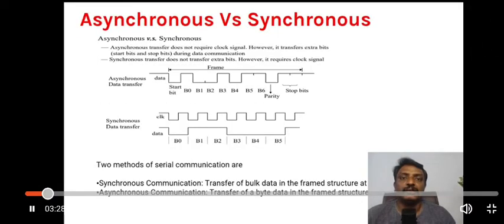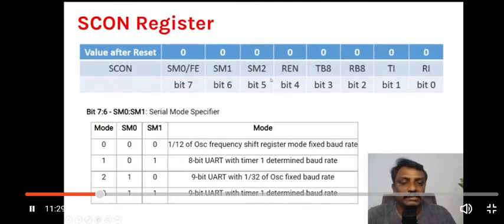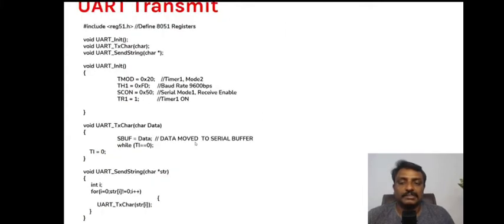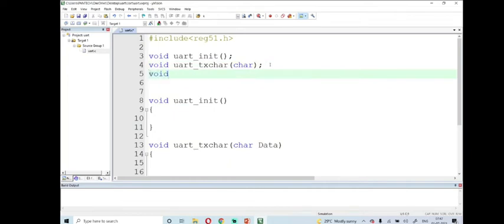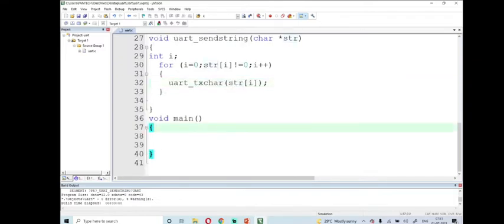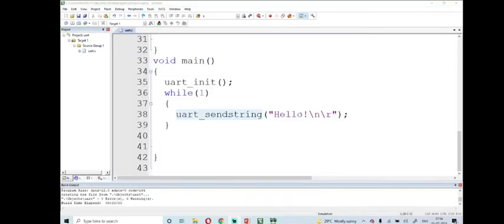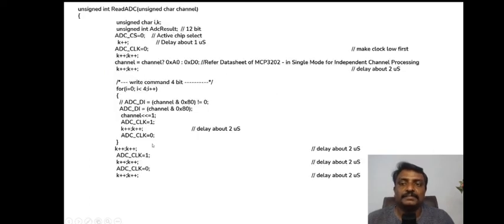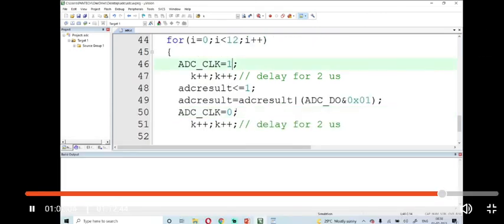Uart interface, SPI Interface-8051 don't take serious to gadha he is talking like blablabla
all are source code and ppt and data files please download if u r interested